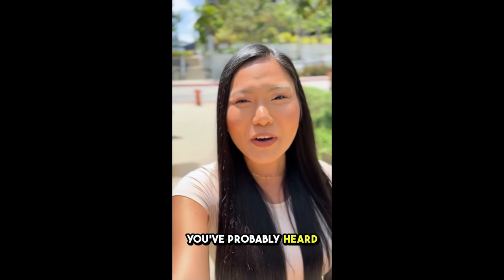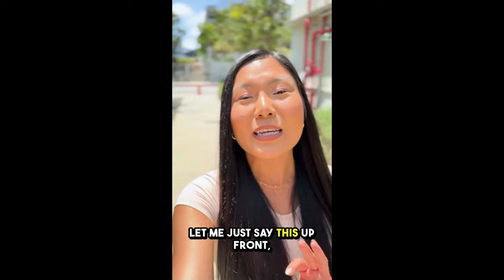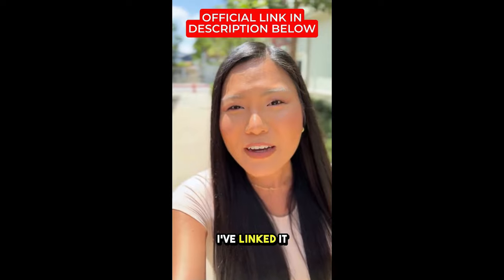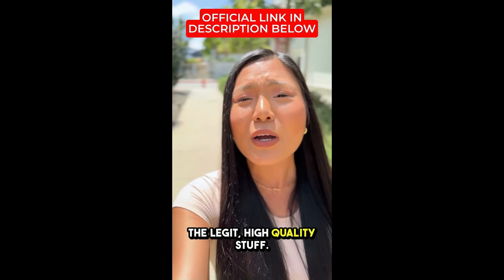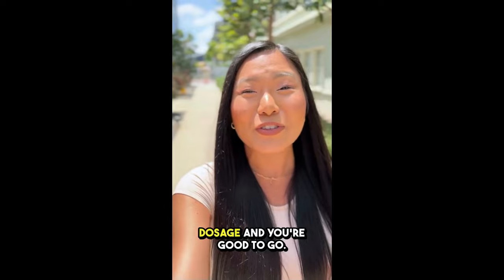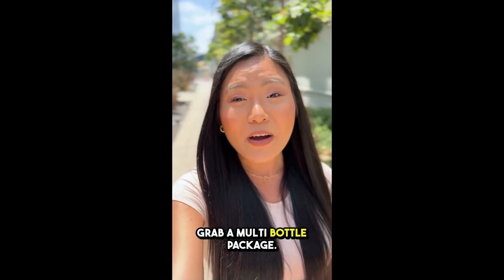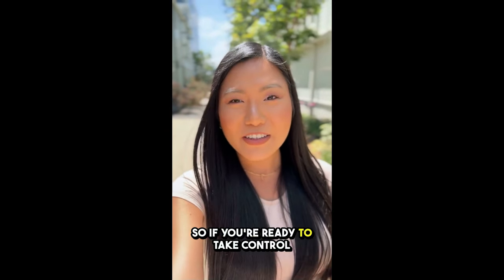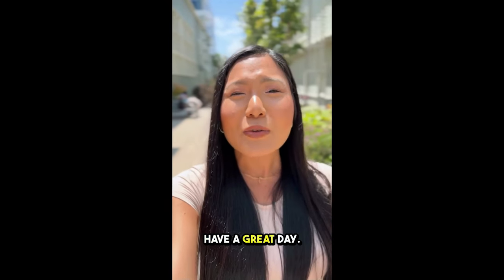GLYCO BALANCE REVIEW 🛑🚨((YOU MUST WATCH!))- GLYCO BALANCE REVIEWS - GLYCO BALANCE GLYCOGEN CONTROL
Struggling to keep your blood sugar balanced and aiming for a healthier life? Discover Glyco Balance, a top supplement in 2024 for natural blood sugar management. With Glyco Balance, enjoy more energy, fewer cravings, and improved wellness—all from a formula designed to support your health in a natural way.
GLYCO BALANCE AT A GLANCE
Glyco Balance is a powerful formula designed to help regulate blood sugar without harsh side effects. Merging traditional ingredients with modern science, Glyco Balance fosters balanced energy, appetite control, and metabolic support, allowing you to lead a healthier life with ease.
MAIN FEATURES:
Natural Blood Sugar Control: Glyco Balance’s unique formula, including Berberine, Chromium, and Gymnema Sylvestre, supports healthy glucose levels and helps manage cravings effectively.
Increased Energy: By promoting stable blood sugar, Glyco Balance provides steady energy throughout the day, reducing fatigue.
100% Natural: Made from clinically researched, natural ingredients for safe and gentle support.
Heart Health Benefits: Ingredients like Cinnamon Bark and Bitter Melon add cardiovascular support, making Glyco Balance a well-rounded formula.
BENEFITS OF GLYCO BALANCE:
Glyco Balance offers multiple health benefits, including blood sugar control, boosted energy, and reduced cravings. Integrate Glyco Balance into your daily routine and see a healthier version of yourself in just a few months.
AFFORDABLE AND RISK-FREE:
Good health doesn’t have to break the bank. Glyco Balance is priced affordably, with savings on bulk purchases. Plus, a 60-day money-back guarantee lets you try Glyco Balance risk-free—if you’re not satisfied, you’ll receive a full refund.
Unlock Glyco Balance’s benefits and enjoy stable energy and balanced glucose levels naturally.

GLYCO BALANCE REVIEW 🛑🚨 ((MUST SEE)) - GLYCO BALANCE REVIEWS - GLYCO BALANCE BLOOD SUGAR CONTROL

IMPORTANT MOMENTS:
0:00 Glyco Balance
0:18 Glyco Balance Official Website
0:45 Glyco Balance Reviews
1:10 Glyco Balance Guarantee
1:36 Glyco Balance Benefits
1:50 Glyco Balance on Amazon
2:01 Glyco Balance Customer Reviews